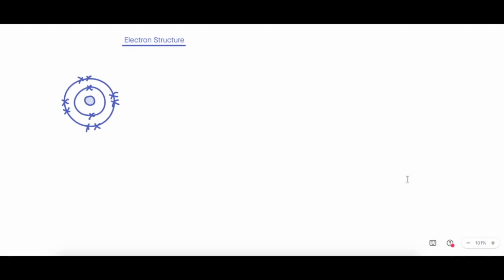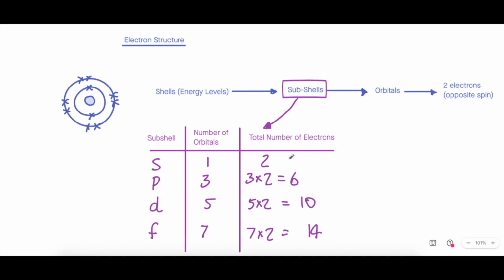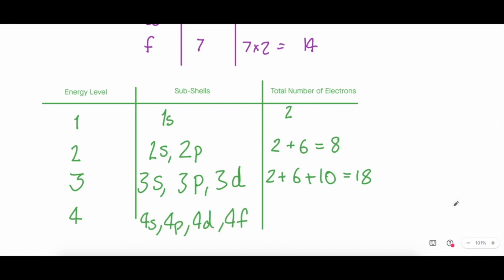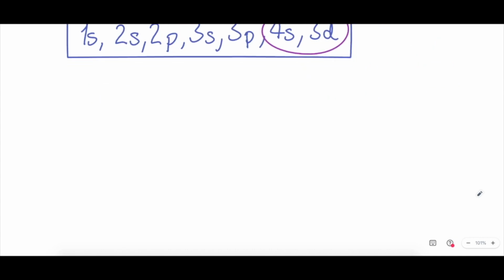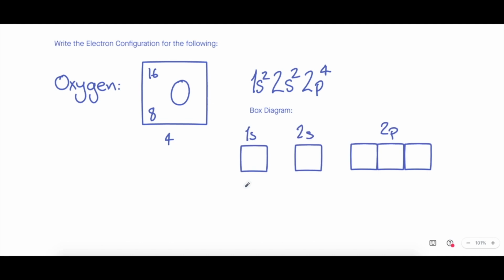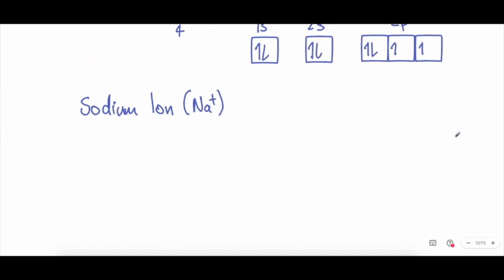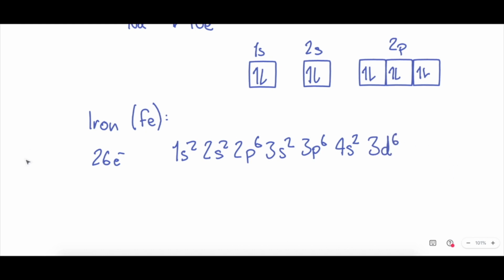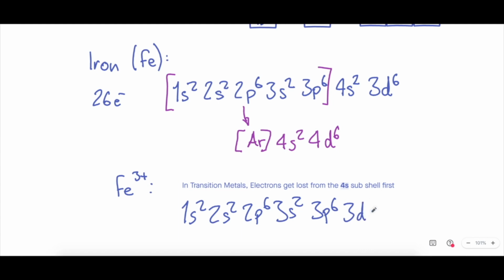Electron Configuration - Full Lesson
How to write electron configurations

Jump to:
0:00 - Electron Structure
0:29 - Subshells
4:24 - Example 1
5:39 - Box Diagram
7:16 - Example 2
7:54 - Example 3 - Transition Metal Example
9:24 - Example 4 - Transition Metal ion Example